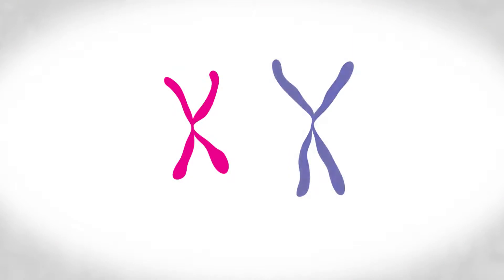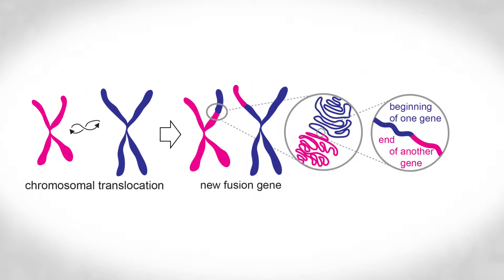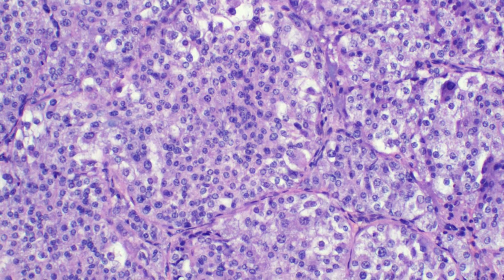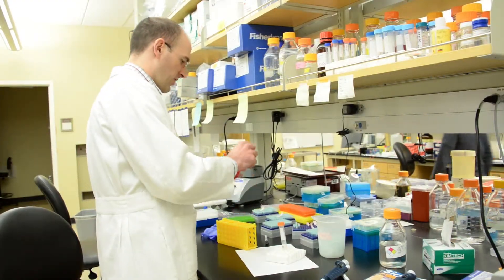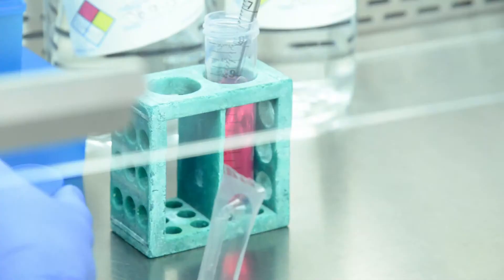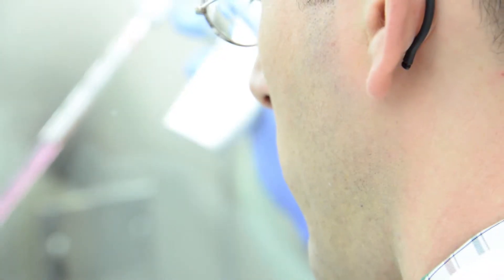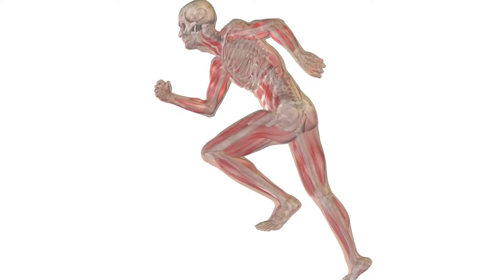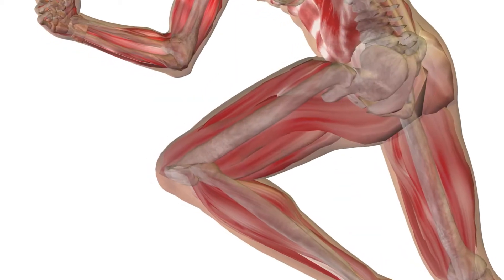Where and Why Does a Sarcoma Grow? Mouse Models Help Unlock the Door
Researchers from Huntsman Cancer Institute (HCI) at the University of Utah (U of U) discovered the unusual role of lactate in the metabolism of alveolar soft part sarcoma (ASPS), a rare, aggressive cancer that primarily affects adolescents and young adults. The study also confirmed that a fusion gene is the cancer-causing agent in this disease. The research results were published online in the journal Cancer Cell on November 26, 2014.

To learn more about the research and the Kevin Jones Lab,